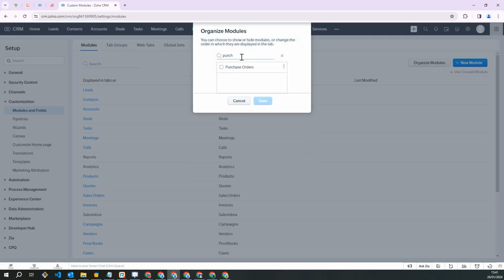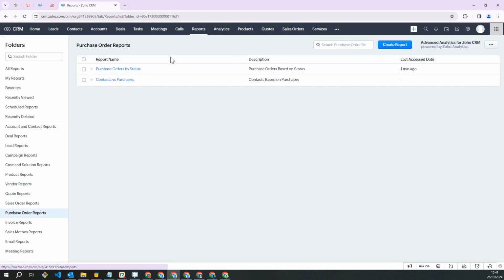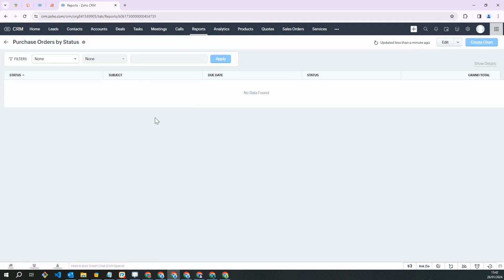How to view a report by unhiding the connected module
Are you struggling to access a crucial report in Zoho CRM, encountering frustrating "permissions denied" messages? If this sounds familiar, you're not alone. In this video, we've got the solution for you!
Discover how to easily view reports by unhiding the connected module.

Follow our step-by-step guide to overcome permissions obstacles and ensure your team has smooth access to essential reports.

Business Benefits:

-Enhanced Report Accessibility:
Benefit: Unhiding connected modules in Zoho CRM ensures your reports are easily accessible for your team.
Impact: Improve workflow efficiency by eliminating access barriers. Swift access to reports enables quicker decision-making and enhances overall team productivity.

- Permission Error Resolution:
Benefit: Address "permissions denied" errors head-on with the simple solution provided in this tutorial.
Impact: Resolve permission issues swiftly, reducing downtime and frustration. Ensure that your team can focus on what matters—making informed decisions based on timely and accurate data.

- Customisation for Tailored Reporting:
Benefit: Learn to customize modules to fit your reporting needs, ensuring visibility for critical data.
Impact: Tailor Zoho CRM to align with your business requirements. This customisation not only resolves immediate access issues but also sets the stage for a more personalised and effective reporting structure.

Don't let access hurdles hinder your CRM experience. Watch the video now to unlock the potential of your Zoho CRM reports and empower your team with seamless access.